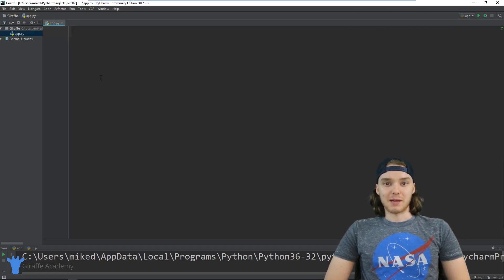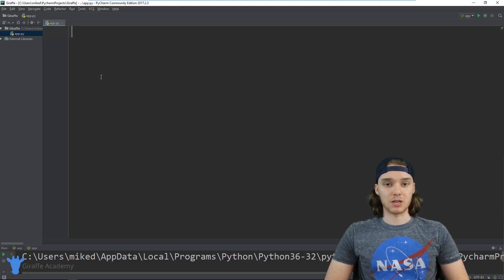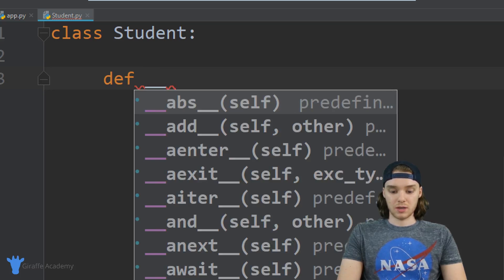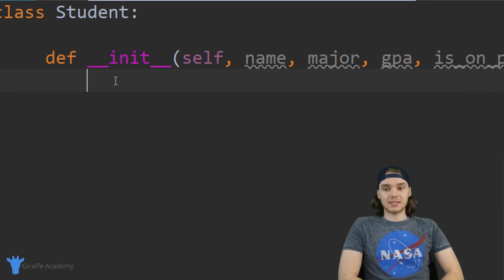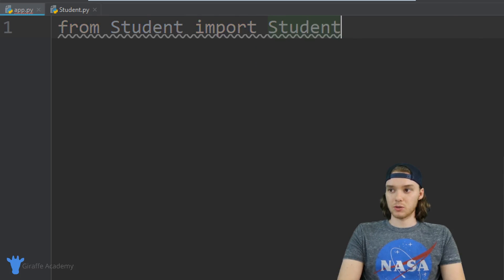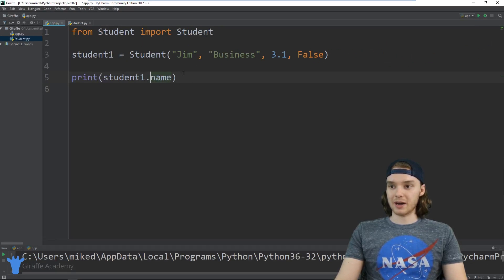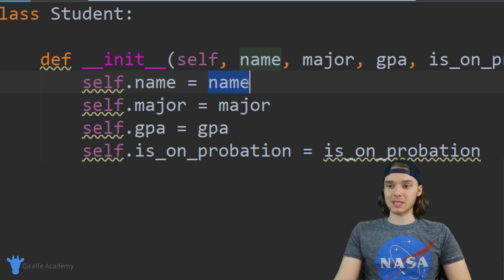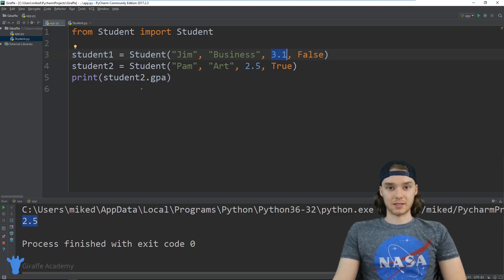Classes & Objects | Python | Tutorial 31